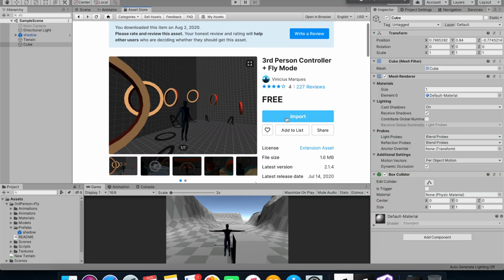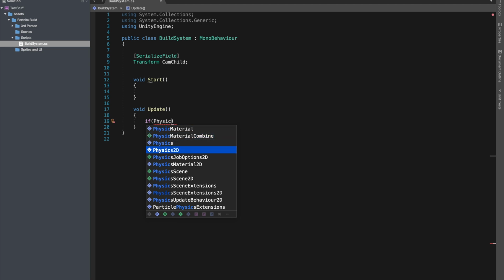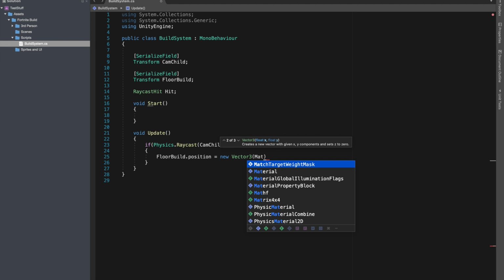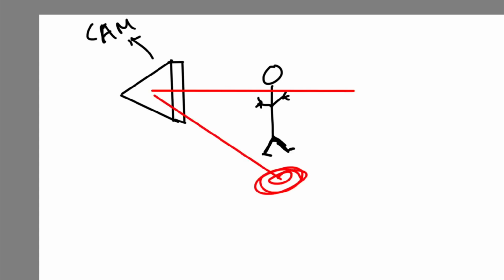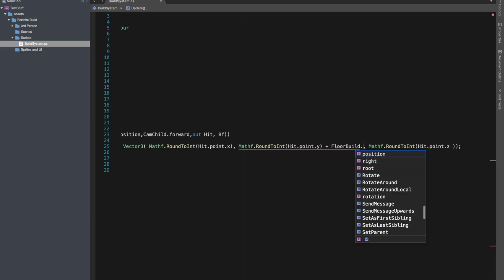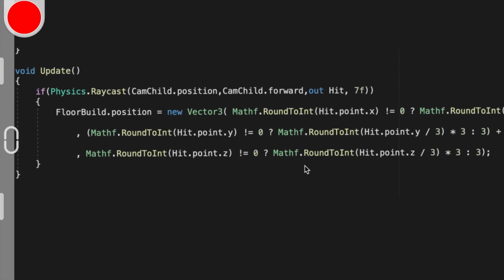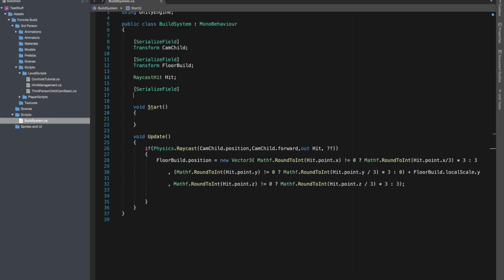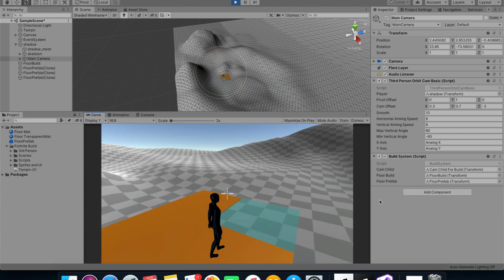Fortnite Build system | Unity Tutorial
In this tutorial I'll make Fortnite game's build mechanics in Unity3d!
I'll keep it beginner friendly, We'll be snapping Walls, Stairs and Floors by the end of the series.

Fortnite is a popular game by Epic games which features battle royale and a unique building mechanics which led to the game's fame and today I'll show you exactly how you can make that for your project.

Battle Royale game development In Unity!

Fortnite is one of the most popular battle royale game for pc, android or IOS mobiles.

One of the unique mechanics in fortnite game is building system which we will make in Unity3d.